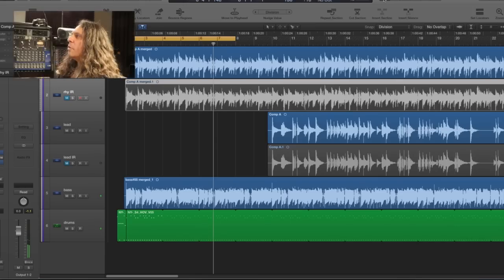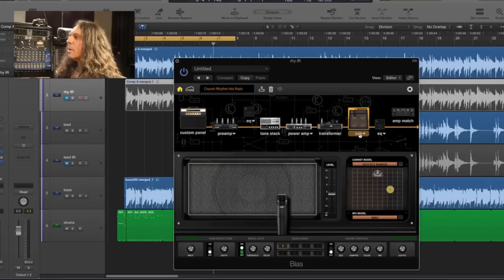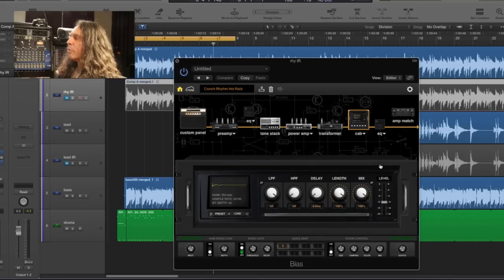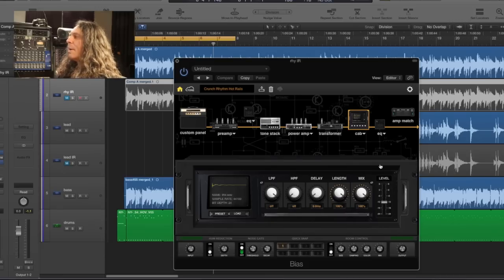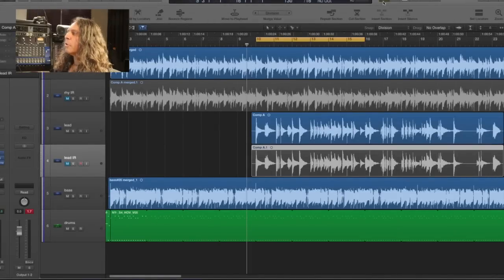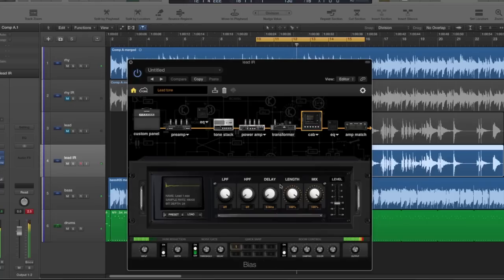BIAS Professional - New IR Loader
Take your tone to the next level. With the new IR Loader in BIAS Professional, now you are able to capture the characteristics, both in frequency and time, of an entire signal chain, including the sampled speaker, the microphone and the room it's in. The new IR loader comes as a free update for BIAS Professional, and can be integrated into BIAS FX Desktop.